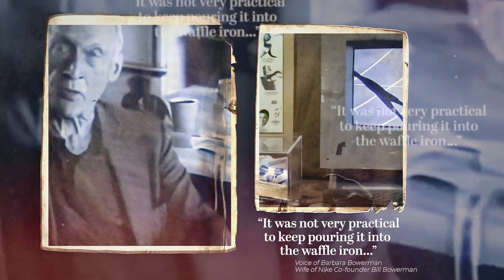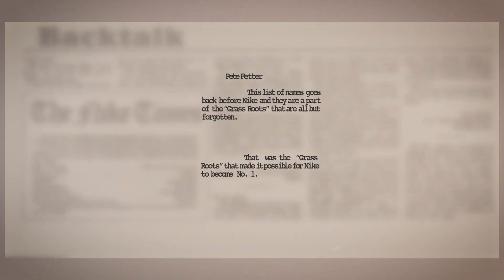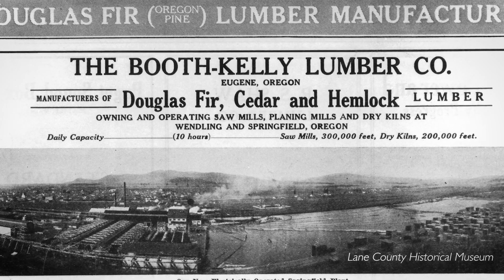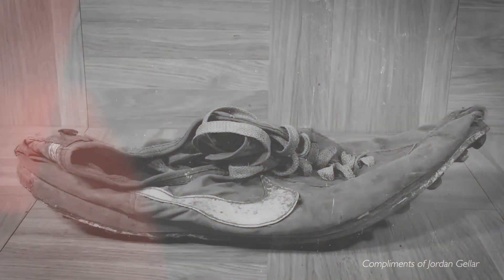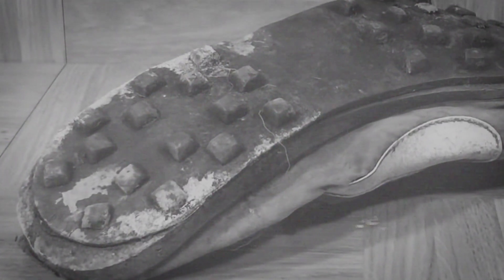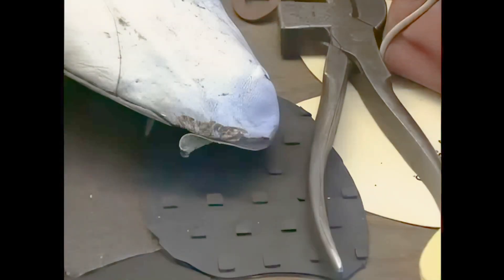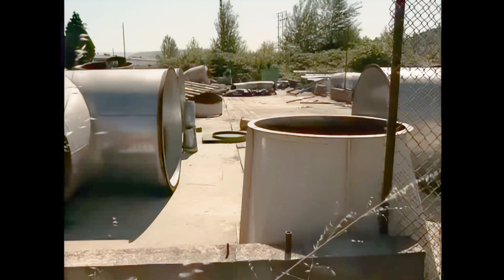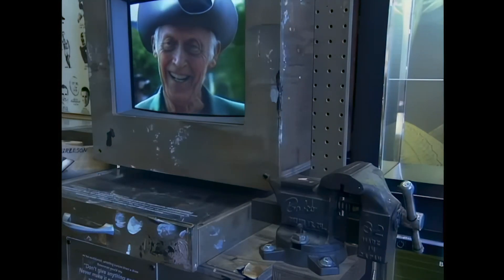The Third Sole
Discover the untold story behind the iconic waffle sole of Nike shoes. While Bill Bowerman and Phil Knight's contributions are well-known, there was a third visionary who played a crucial role in its development. "The Third Sole" unveils this hidden chapter in sneaker history. Watch now to learn about the unsung hero who helped revolutionize the running world. Dive into the full documentary and witness the journey of innovation and perseverance.